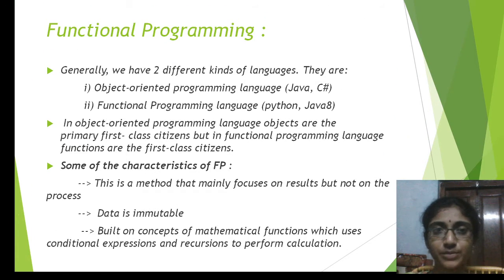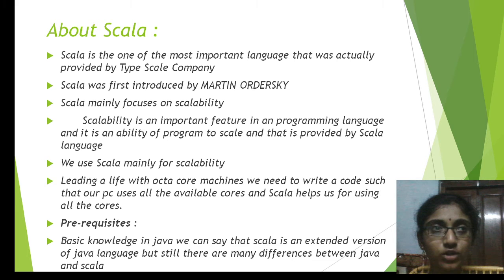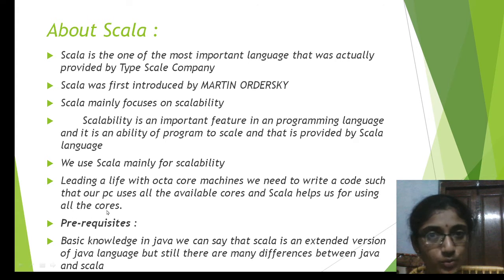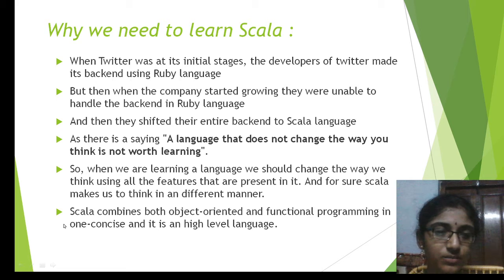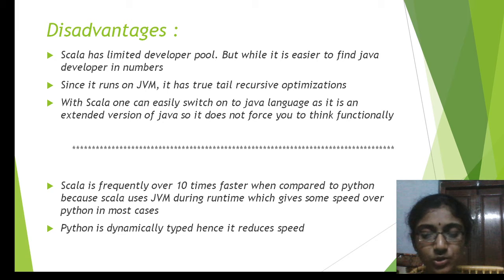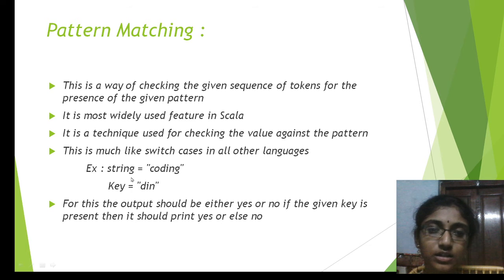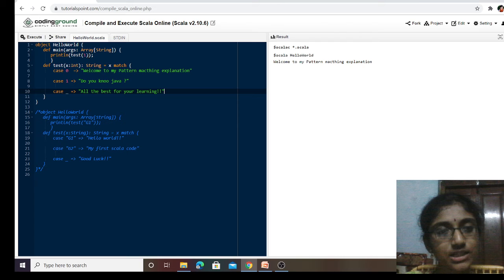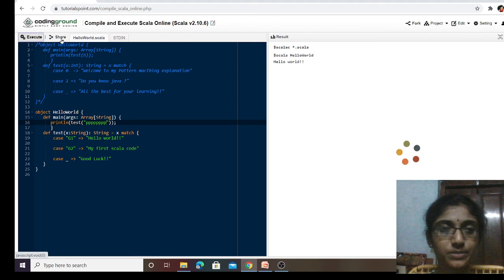Developing Purely Functional Programs using pattern matching